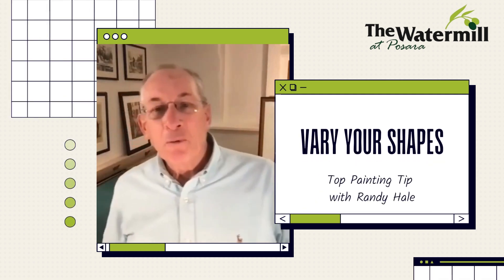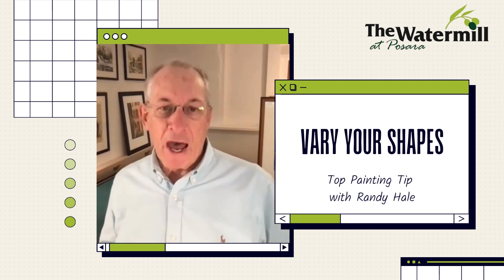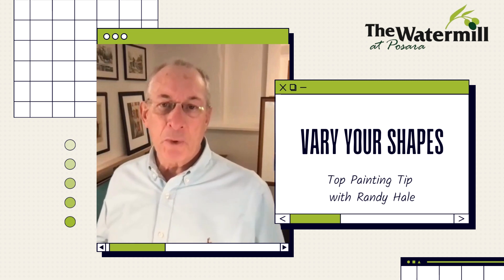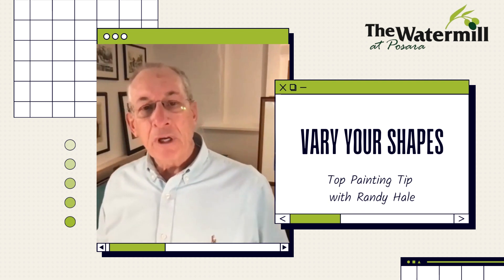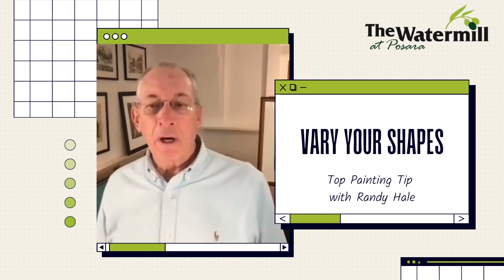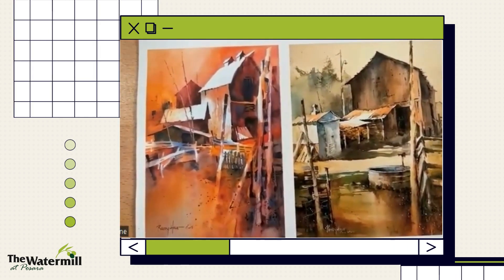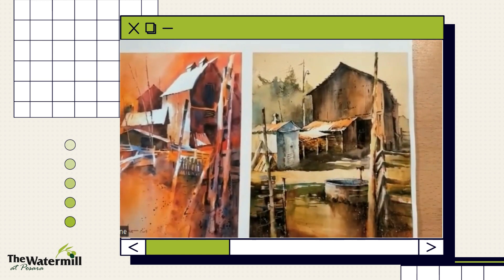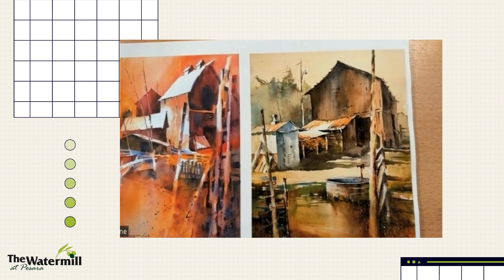Randy Hale painting tips vary your shapes